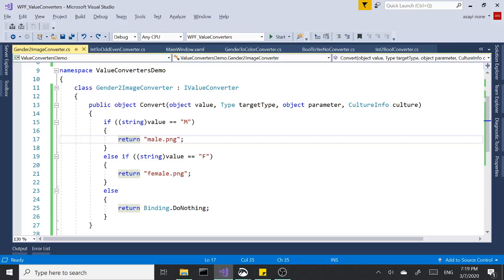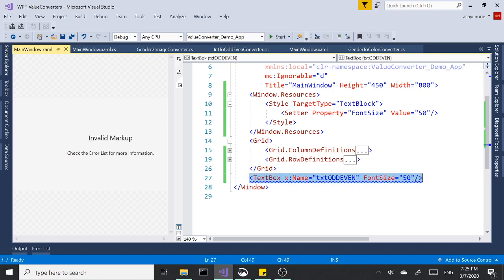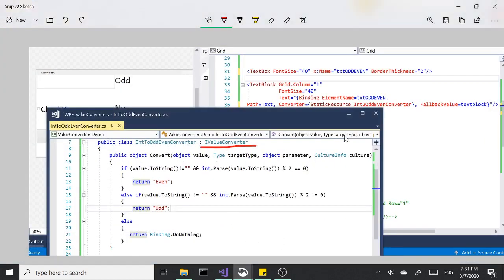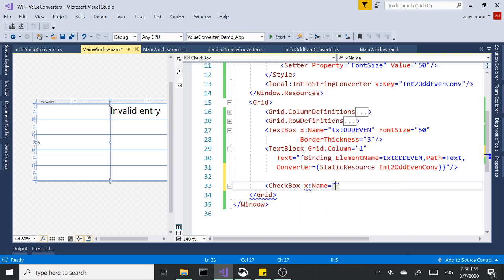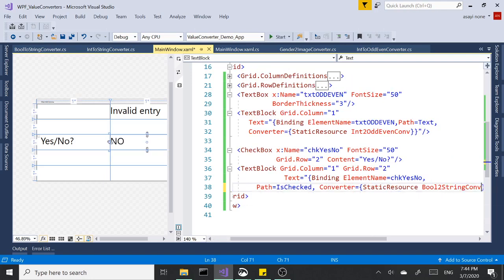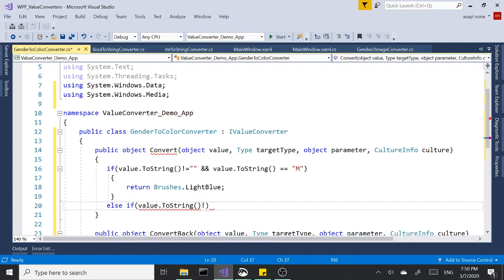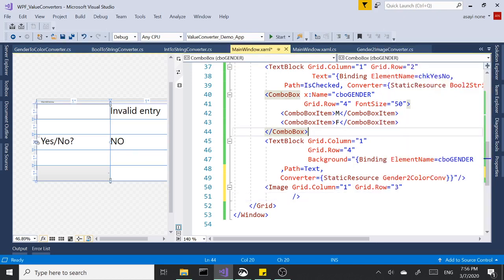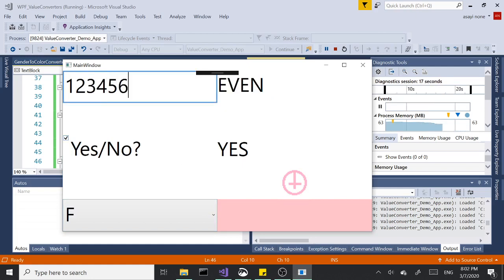WPF Value Converters | Part 1 | Value Converters in WPF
Welcome To WPF Tutorials | Value Converters in WPF

In this demo we're talking about Value Converters in WPF.

Please like and sub. Thank you!!